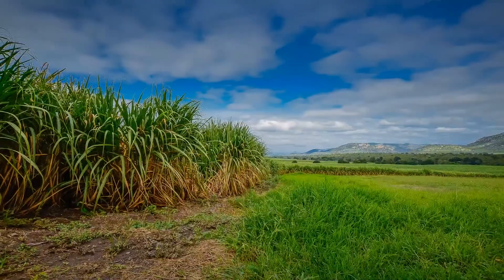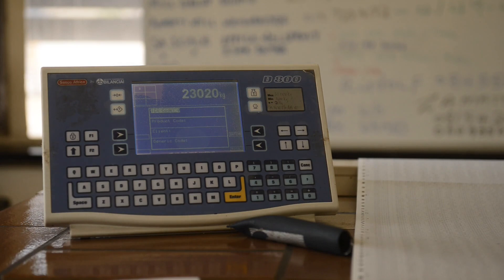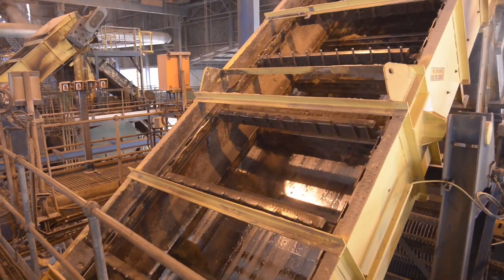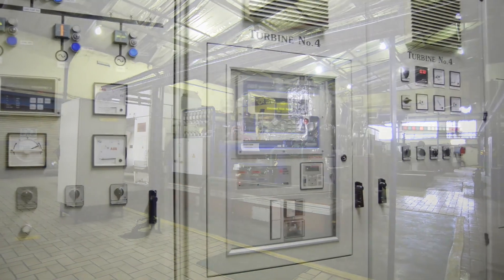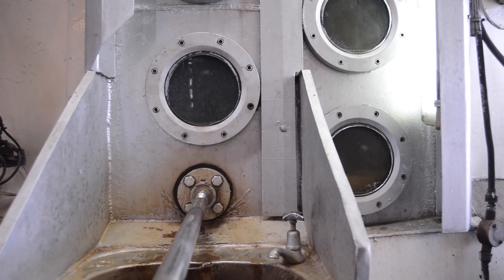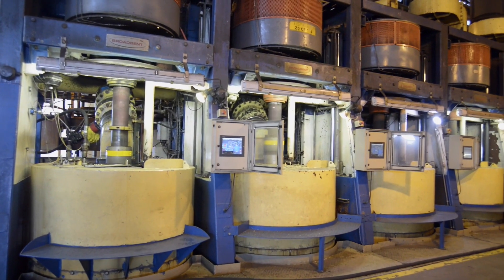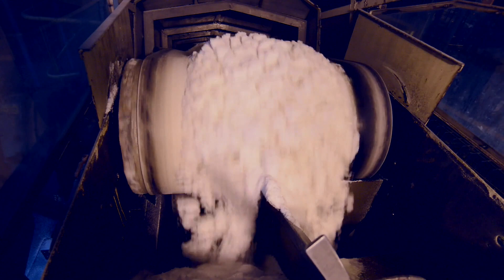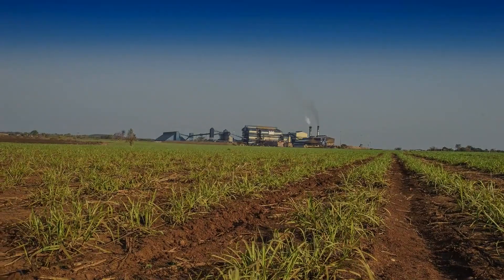RCL Foods sugar making process